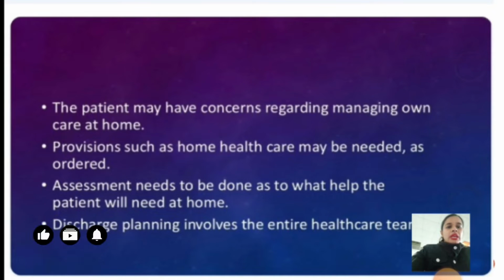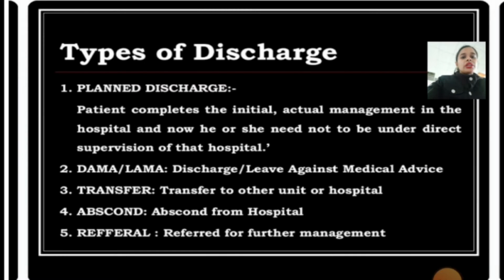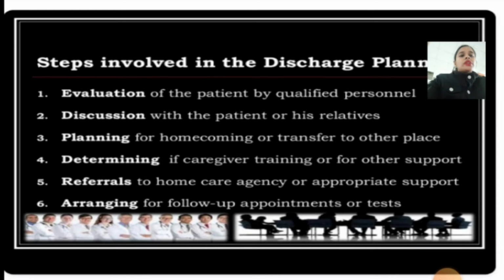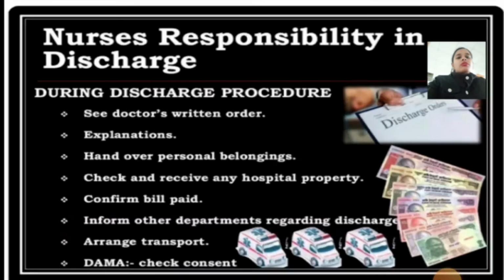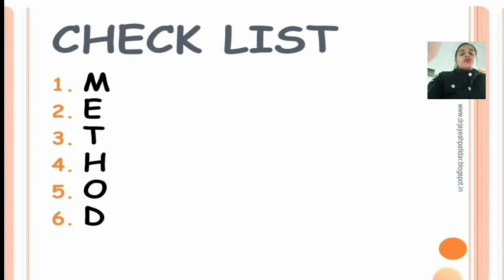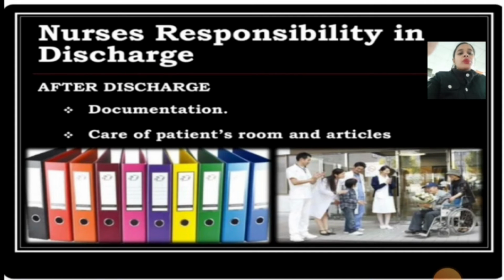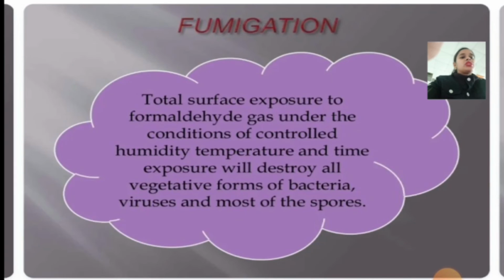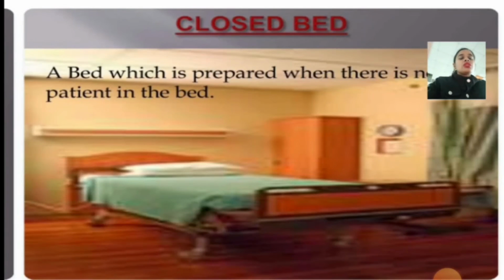Discharge procedure By Ms. Savita | Nursing Department | RPIIT Academics